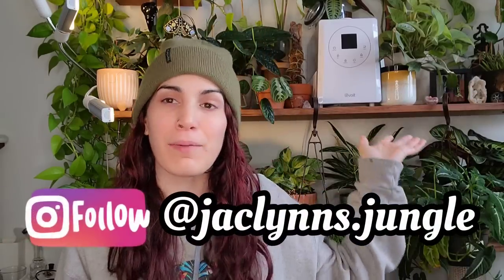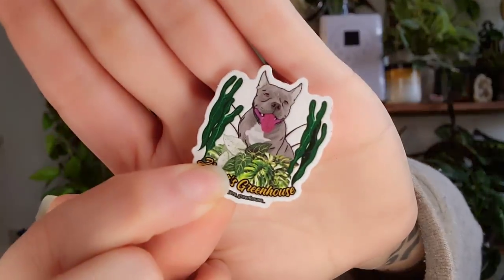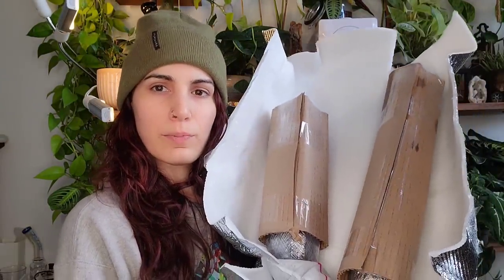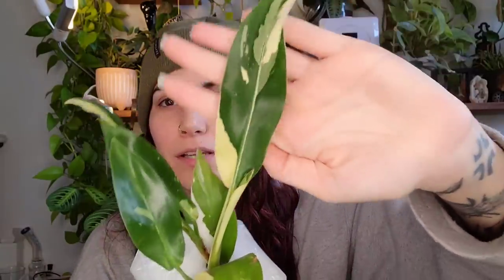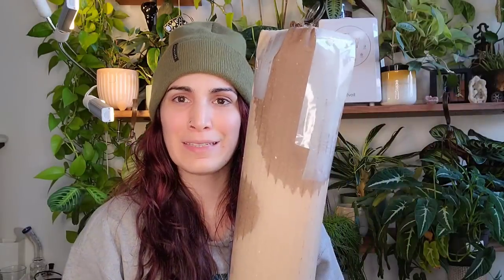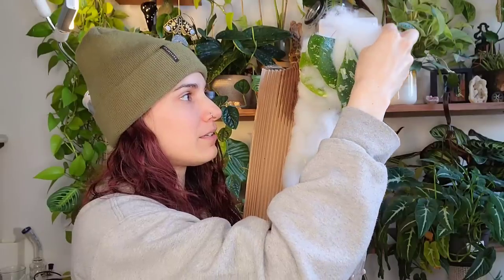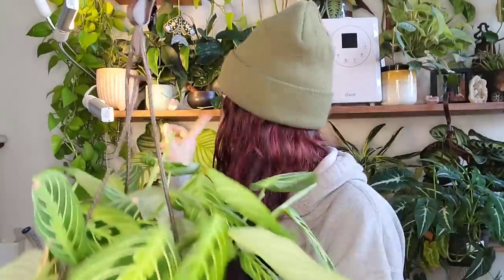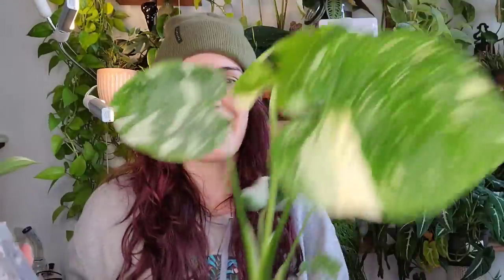PLANT MAIL!! Variegated Plants From Jinger's Greenhouse! 🌿 someone keep me out of live auctions 🤣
Become an official member:
YouTube.com/jaclynnsjungle/join

2. SHOP
Treleaf Trellises and Plant Stakes 🌱

3. DONATE to help me continue to make content for you, anything is appreciated 💕🙏🏼

Repotting Mat
De La Tanks

Captain Jacks Deadbug Brew
Spray Bottle

KELOPA Humidifier (greenhouse)

Grow Lights:
Sansi bulb
Sansi gooseneck